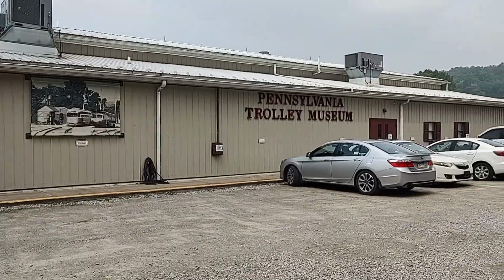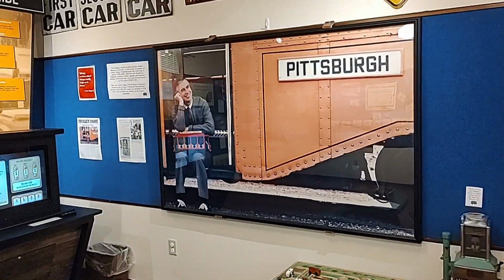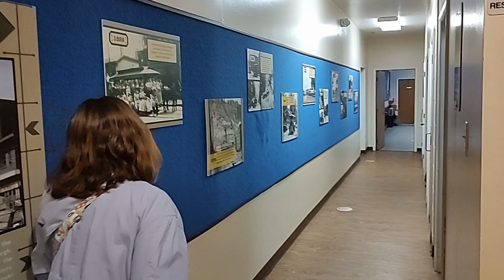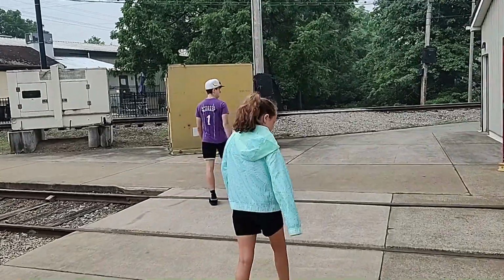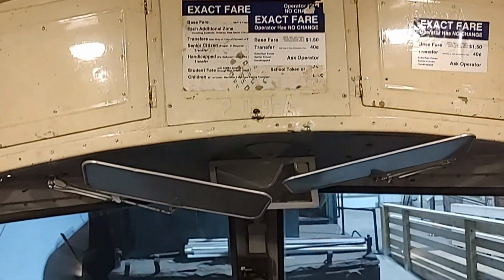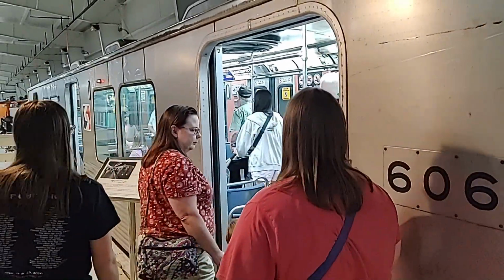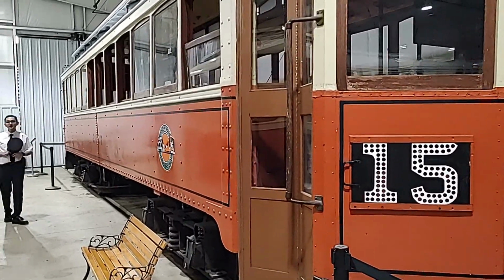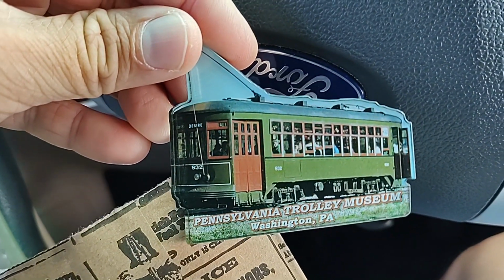Pennsylvania Trolley Museum: Mr. Rogers-inspired tour